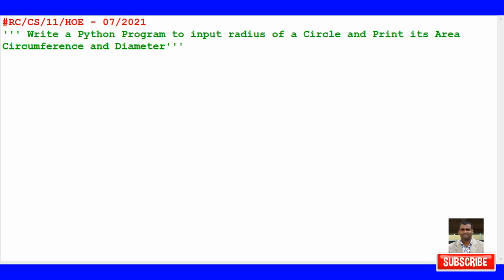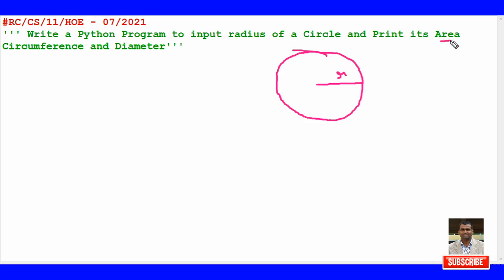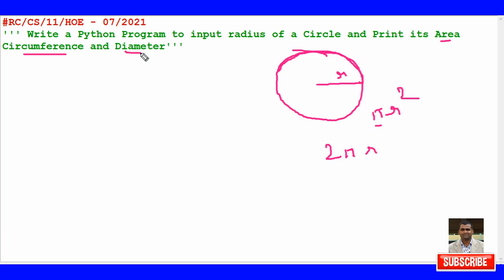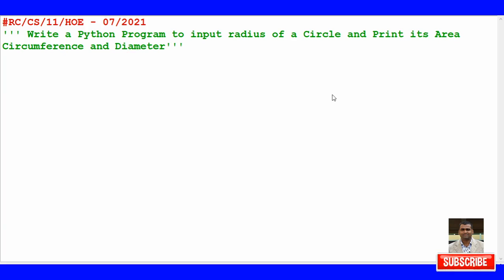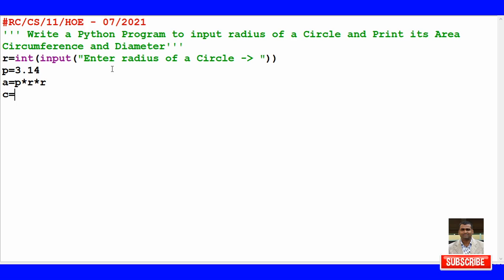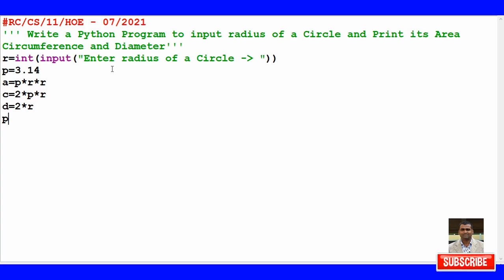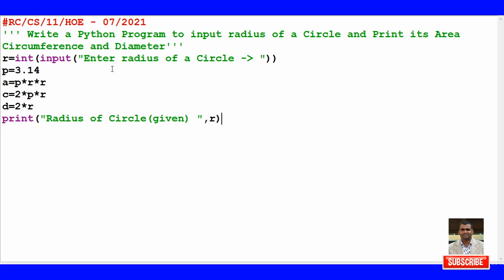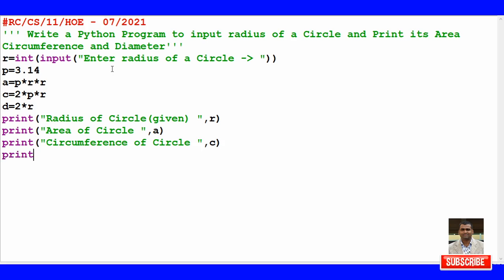RC/COMPUTER SCIENCE/11/2012/HOE-7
This HOE deals with
Write a python Program to input radius of a Circle and print its area, diameter and circumference.